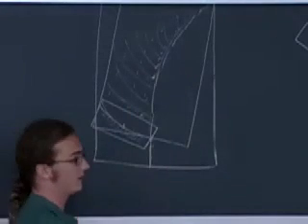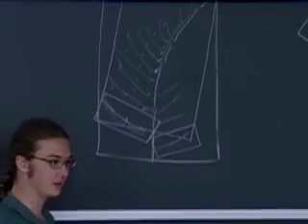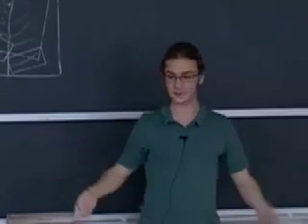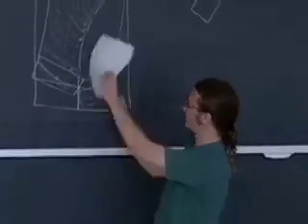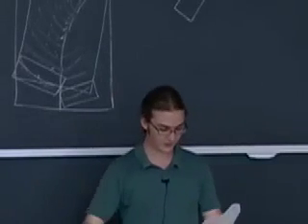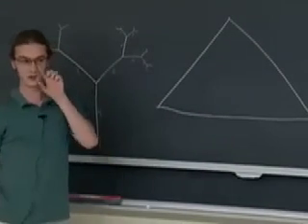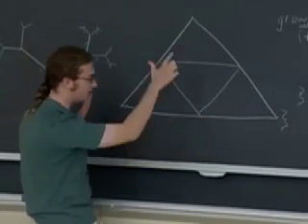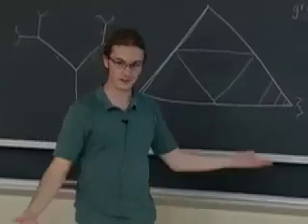Gödel, Escher, Bach - Lecture 2: Part 6 of 8